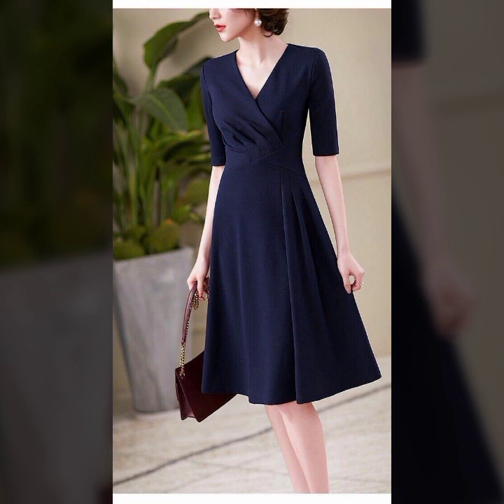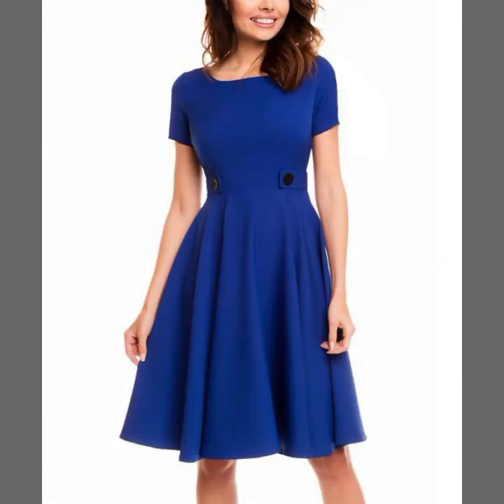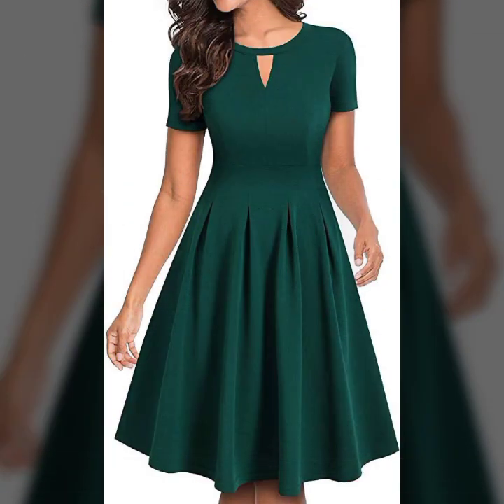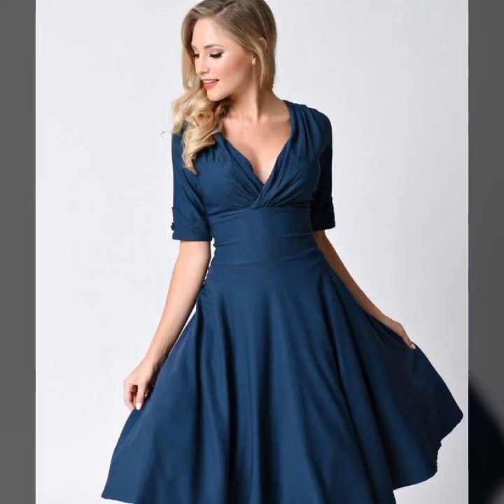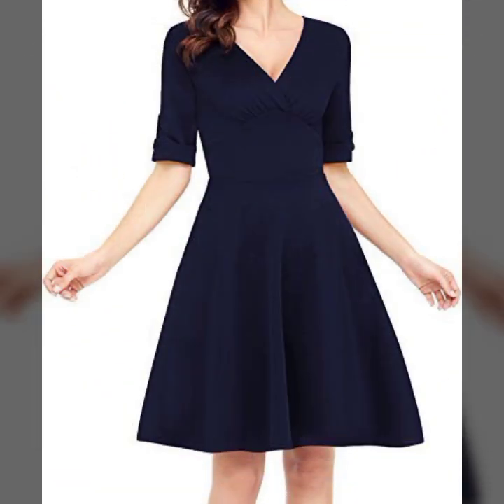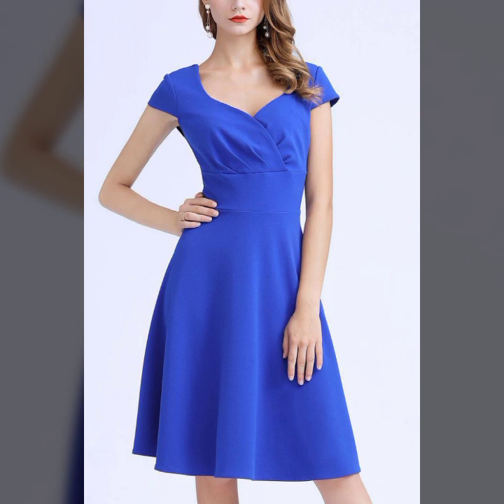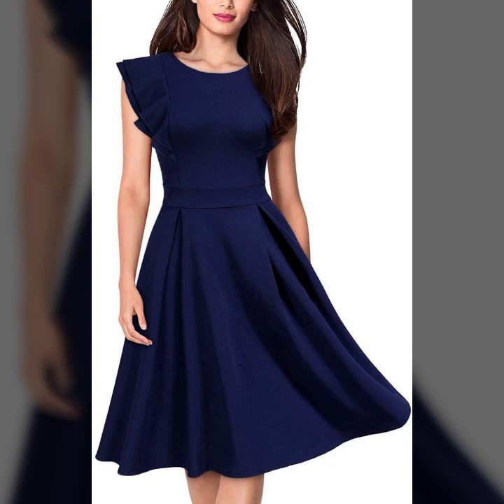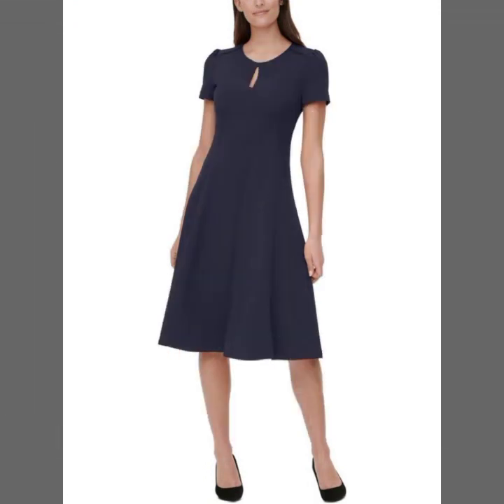#21👗Ideas de🦋atuendos de vestidos 💫de skater femeninos para el verano - vestidos de lujo de moda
Subimos todo tipo de Vestidos en español, coreano, italiano e inglés.
Seguimos Tendencia.
Ideas de vestidos elegantes y de tendencia. Nuevos vestidos #2021.
Subiremos más videos de Dresses.

Channel Link;

Subimos este tipo de vestidos:
1. Vestidos florales.
2. Blusa femenina.
3. Blusa con hombros descubiertos y ribete de volantes.
4. Vestidos de gasa encogiéndose de hombros.
5. Vestidos coreanos con abertura frontal y lateral.
6. Vestidos españoles.
7. Vestidos de falda larga.
8. Jeans desgastados con top.
9. Falda corta plisada.
10. Vestidos de pareja española.
11. Vestidos coreanos.
12. Pullover de gran tamaño en español Vestidos.
13. Vestidos de chaqueta vaquera.
14. Vestidos de suéter hasta la rodilla.

También puedes pero estos vestidos de;

1. Aplicación de compras de estilo.
2. Sitio de Zaful
3. Páginas de Instagram
4. Daraz
5. Khaadi